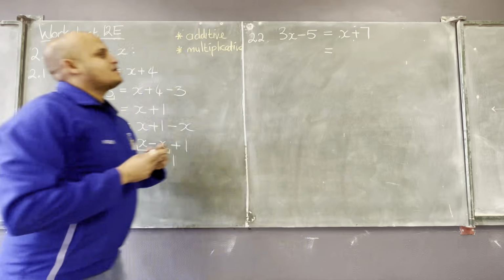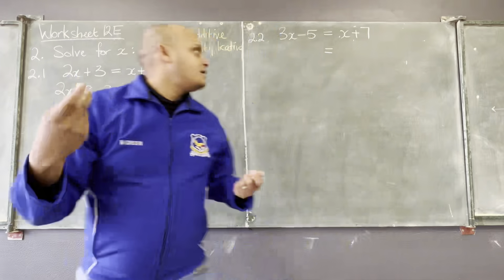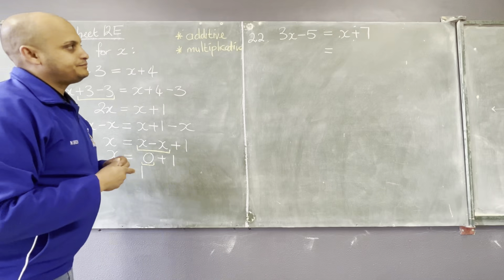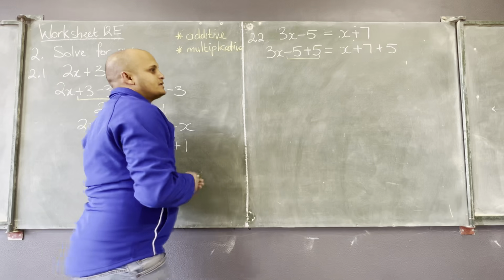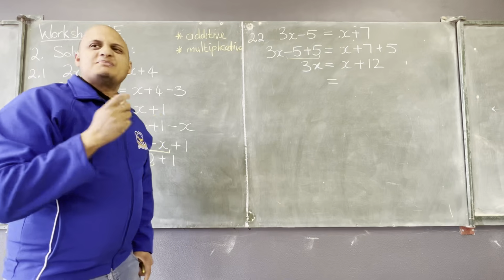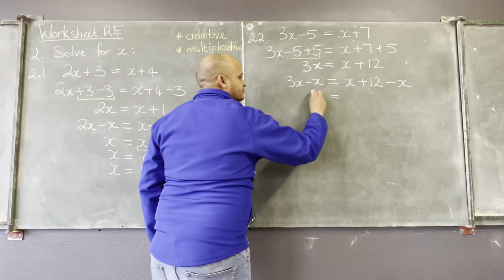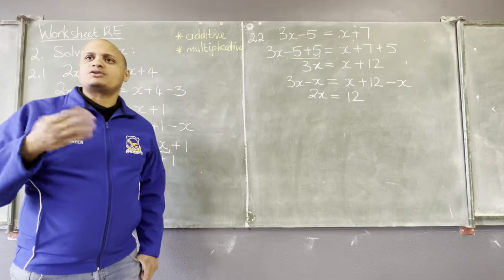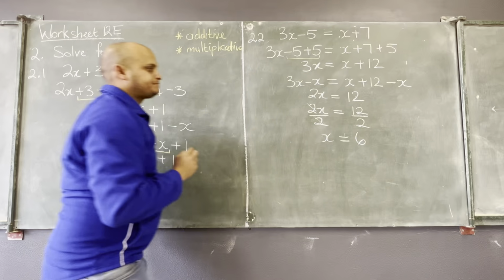Equations with algebraic expressions on LHS and RHS (Part 2)